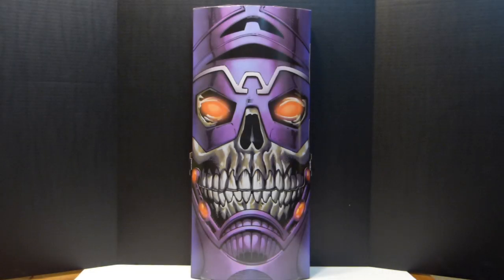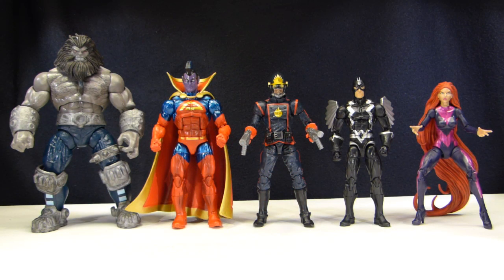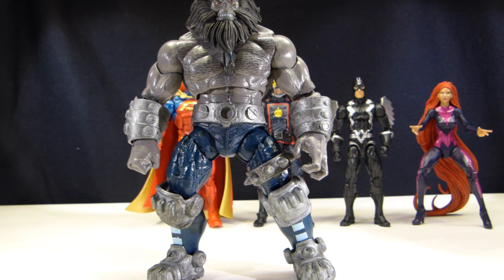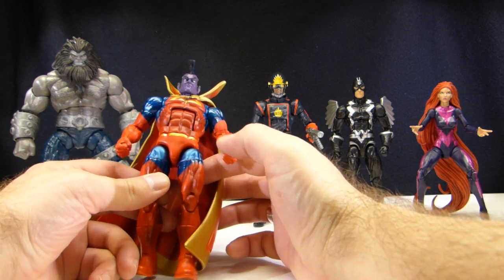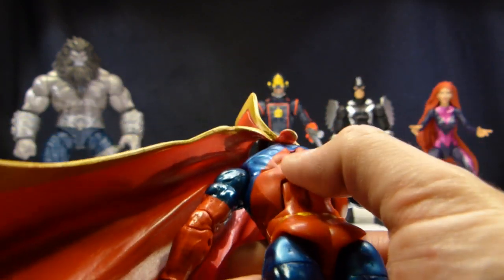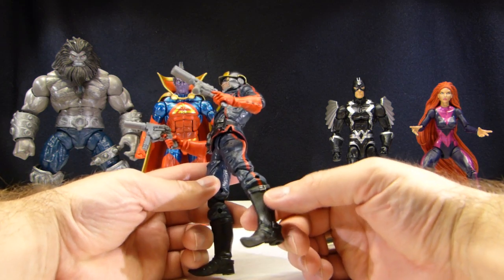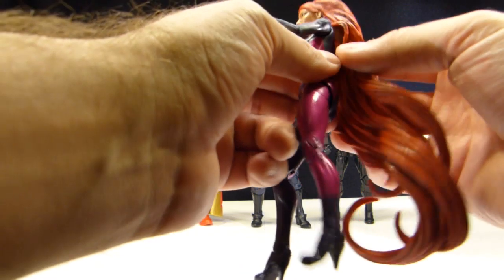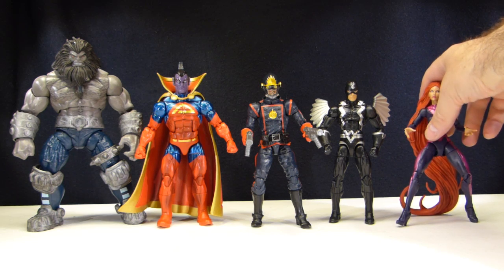Haul #66 - Marvel Legends Thanos Imperative (2014 SDCC Exclusive)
Here is my overview of the 2014 SDCC Marvel Legends Thanos Imperative Exclusive set from Hasbro.